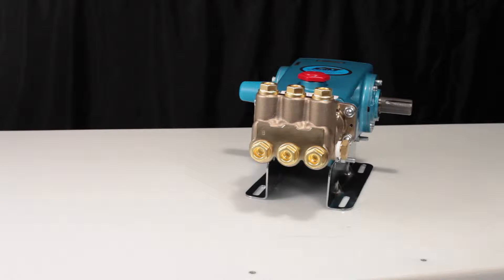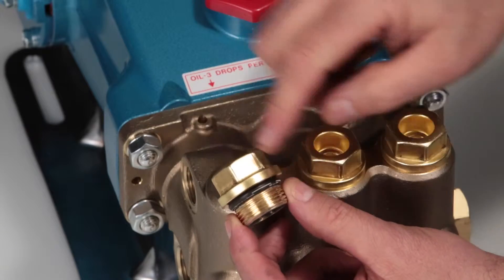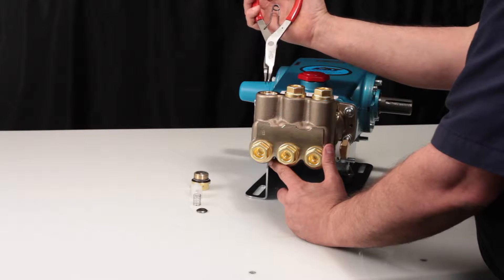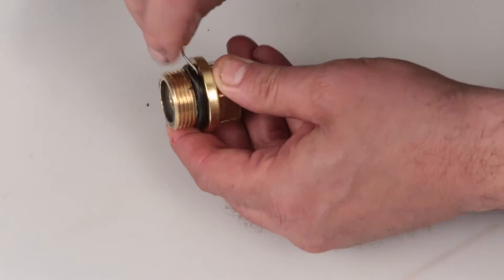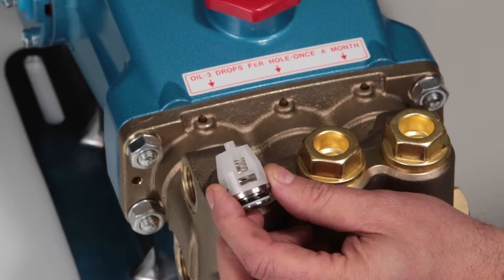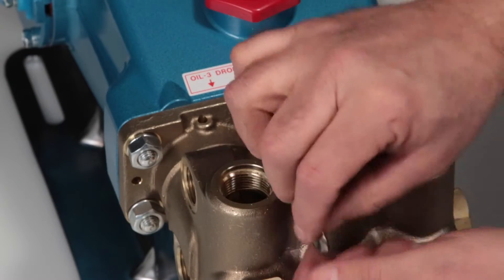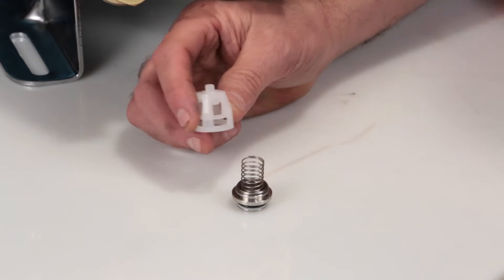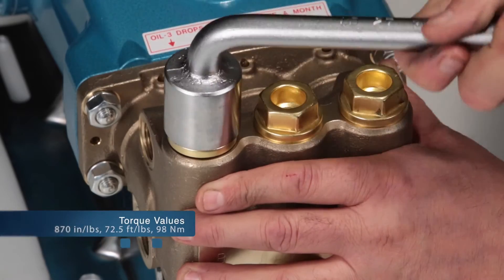Servicing Valves - Cat Pumps Model 650, 660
This video provides step-by-step instructions on servicing the valves in Cat Pumps model 650 and 660 pumps.